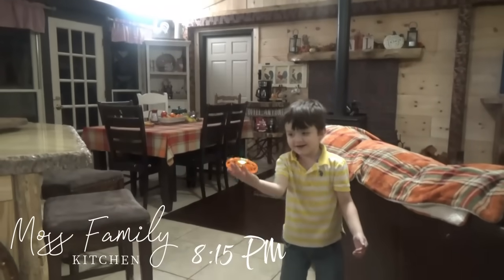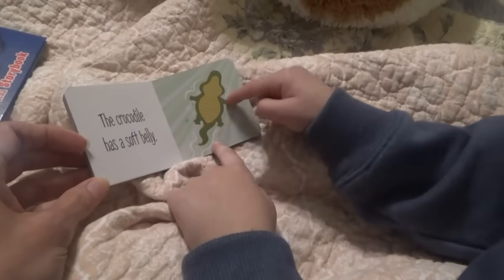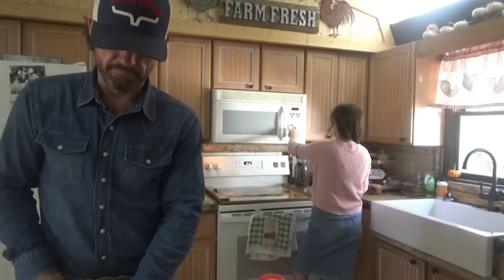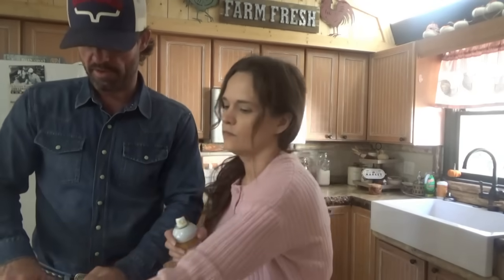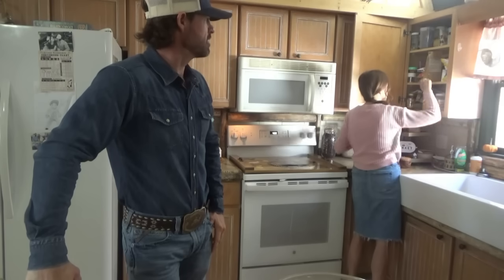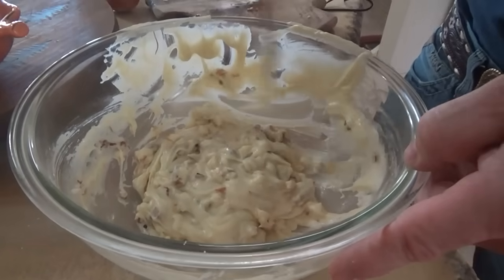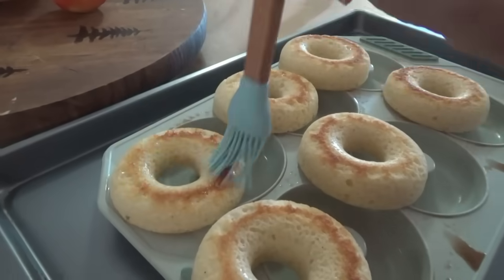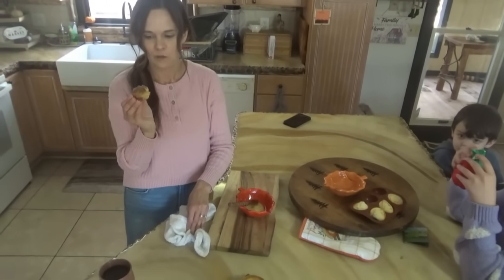Apple Cinnamon Donut Holes | Morning in a Southern Family Kitchen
Apple Cinnamon Donut Holes
NOTE: We used a mix that we got from an apple orchard, but you can use any cinnamon sugar donut mix that your store carries. We just added diced apples and pecans to the donut holes.

If you can't find a mix here is a great recipe for them!

Ingredients:
1 cup all purpose flour
½ cup sugar
1 teaspoon baking powder
½ teaspoon ground cinnamon
¼ teaspoon ground nutmeg
¼ teaspoon salt
1 extra-large egg
½ cup whole milk
1 tablespoon unsalted butter melted
1 teaspoon vanilla extract
1 large apple, diced very small

For the cinnamon-sugar coating:
2 tablespoons unsalted butter melted
¼ cup granulated sugar
1¼ teaspoons ground cinnamon

Directions:
Pre-heat your oven to 400 degrees.
In a large bowl, sift together the flour, sugar, baking powder, cinnamon, nutmeg and salt.
In a separate bowl, whisk the egg, milk, melted butter and vanilla extract.
Peel your apple and dice it very small.
Add the apple to the dry ingredients.
Fold the wet ingredients into the dry ingredients until just combined.
Spray the mini muffin tin or hot cocoa bomb tray and evenly distribute the doughnut batter amongst the wells.
Bake your doughnut holes for 10-12 minutes until they are lightly browned. Allow the doughnut holes to cool for 1-2 minutes before removing them from the tin and place them on a rack to cool for at least 10 minutes.
While your doughnut holes are cooling, prepare the topping. In a small pan melt the butter and set aside to cool. In a separate bowl, combine the cinnamon and sugar.
When the doughnuts holes are cool, coat each one with butter and then roll it in the cinnamon-sugar mixture.